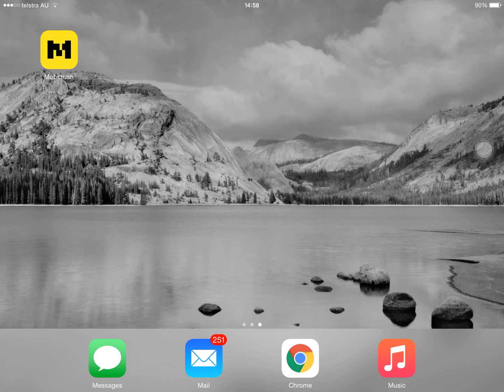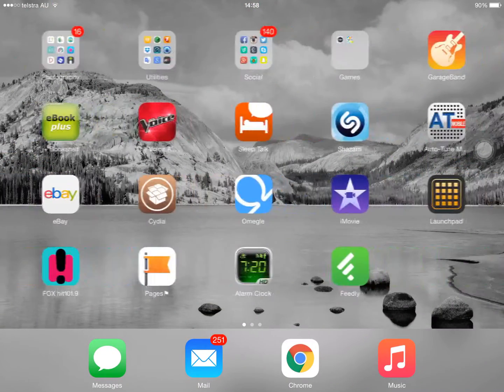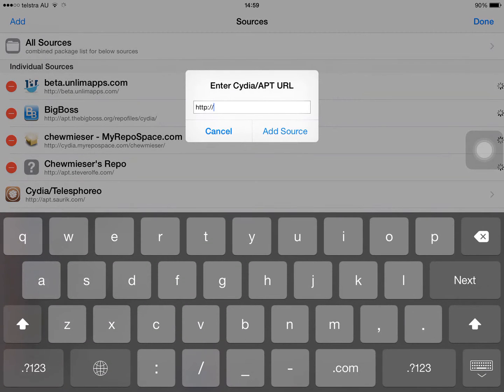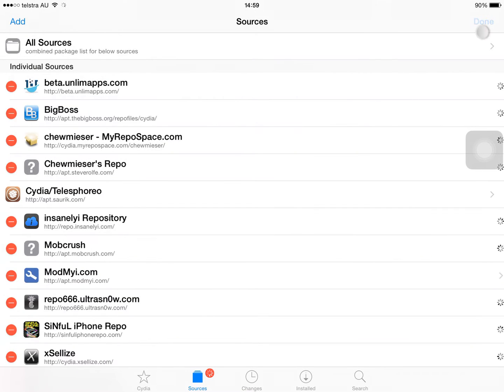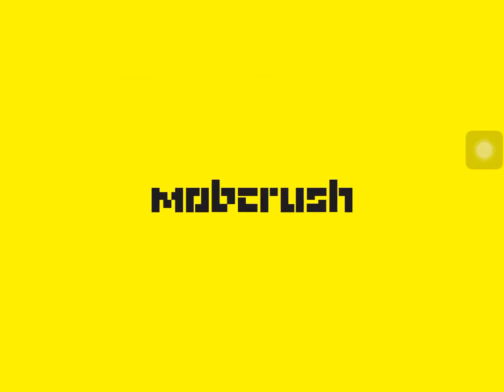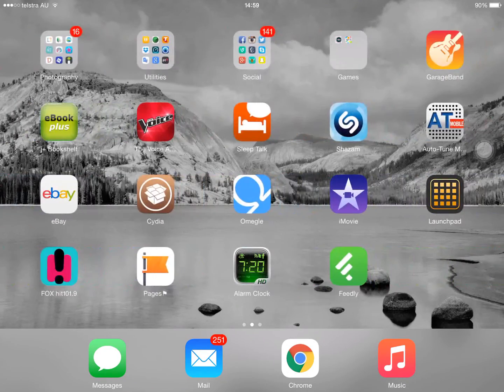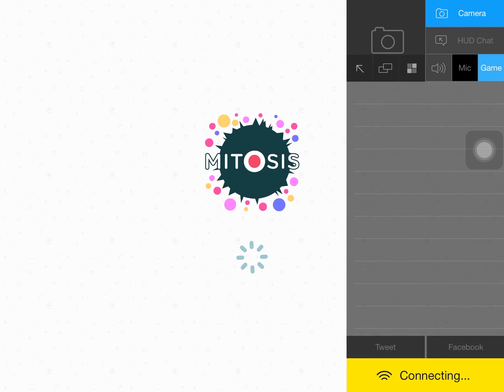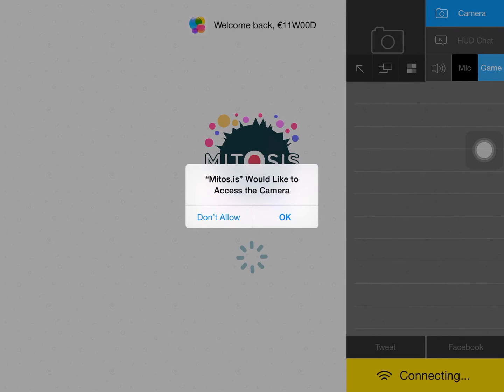How to stream on MobCrush via your iOS device (Cydia needed)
YOU NEED AN ACCOUNT BEFORE ATTEMPTING TO STREAM ON MOBCRUSH!
Remember NOT to reply to troll comments or post any negatives, they will not be tolerated here, as I can delete them.